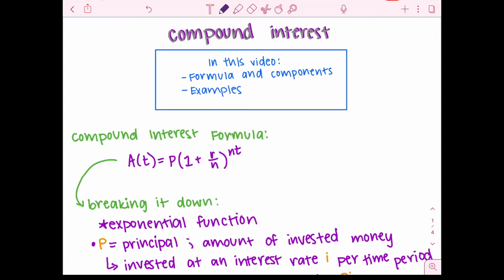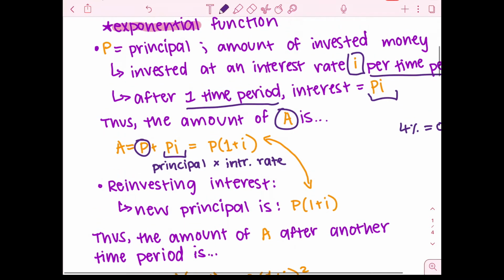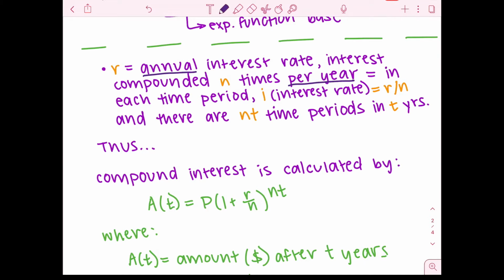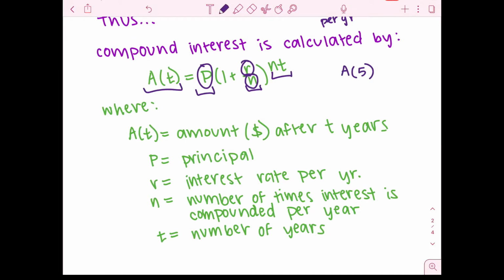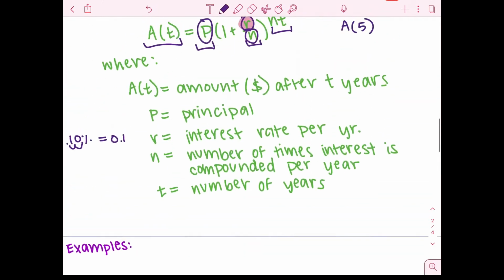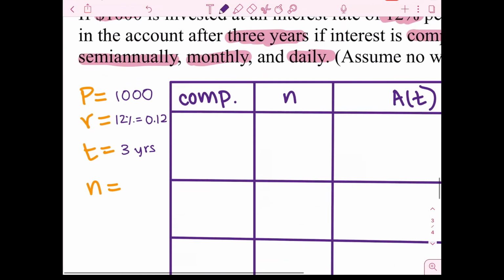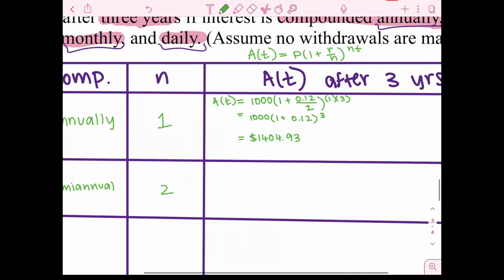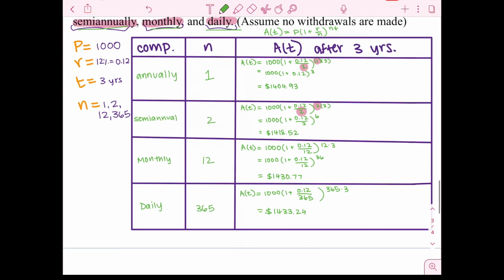Compound Interest: The Formula and its Components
you will be introduced to the formula of compound interest. You will be given in-depth descriptions of each component of the formula. For extra practice, there are two examples at the end of the lesson that you can attempt to solve! Thank you for visiting this page!